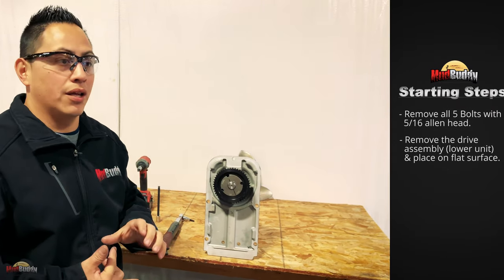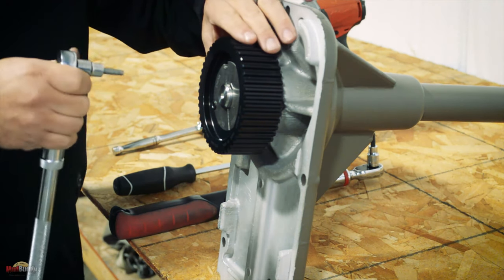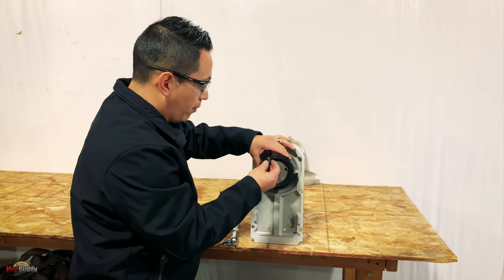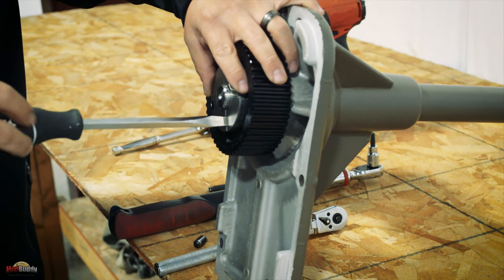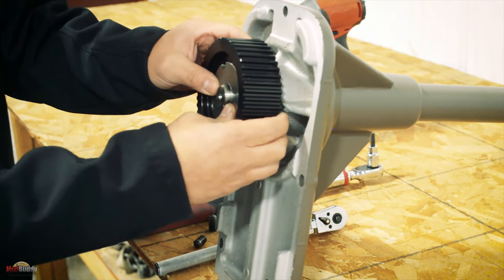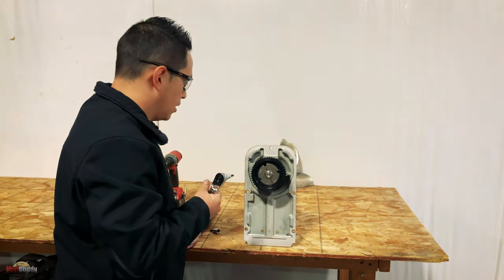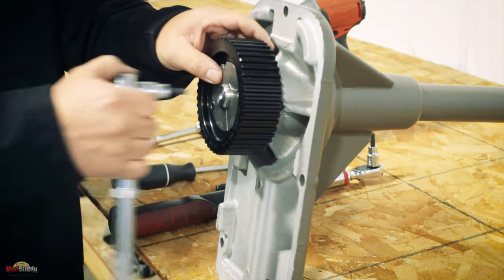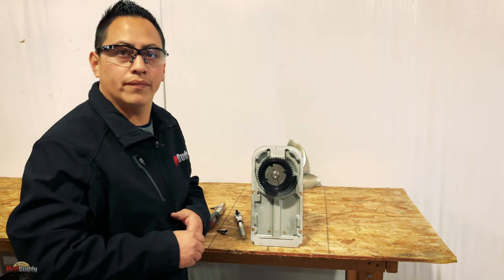Replacing The Lower Sprocket | Service Series | Mud Buddy Motors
TOOLS REQUIRED:

5/16 Allen
7/32 socket
Torque wrench
1 large flat head screwdriver

Loctite blue
Shop towels
Degreaser fluid

MudBuddy Manufacturing
7956 South, 1530 West, Suite 100
West Jordan, Utah 84088

MudBuddy.com
Customer service: